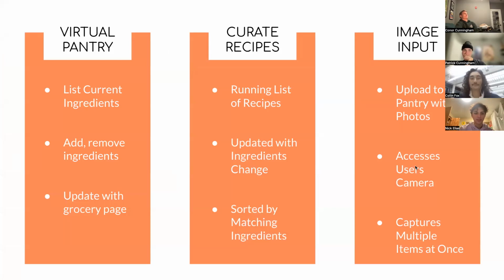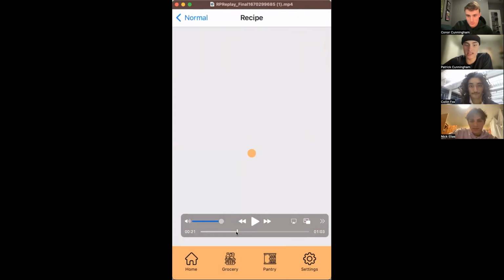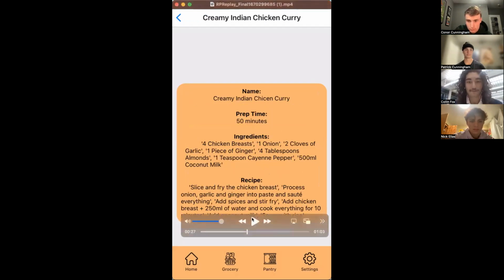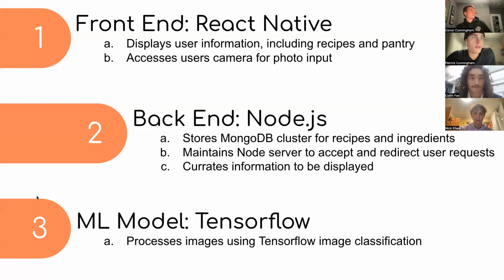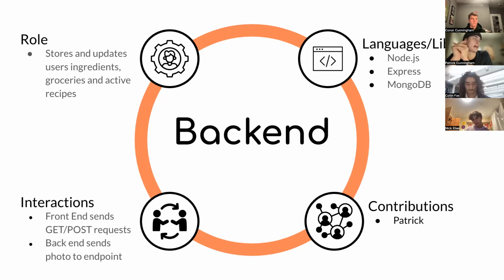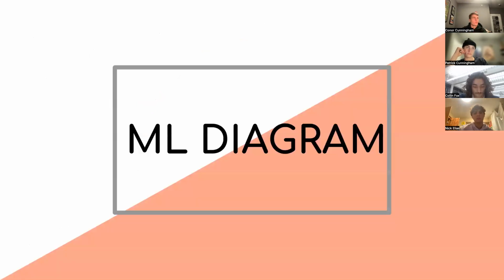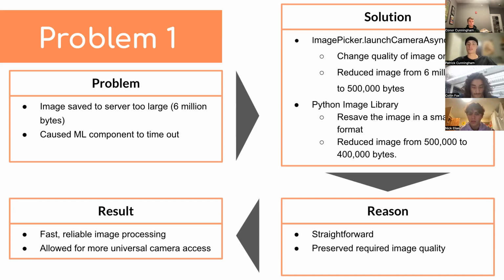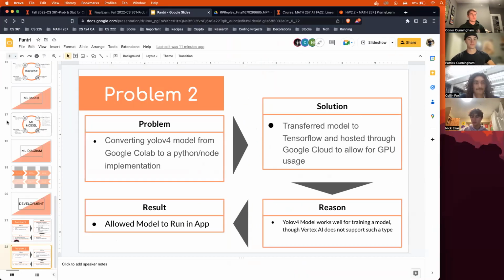CS222 Final Project - Tensorflow Object Detection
This is our CS222 Final Project which uses Tensorflow Machine Learning - Very Cool.